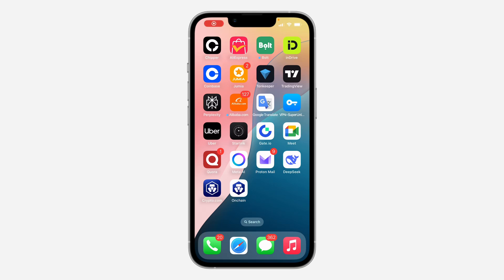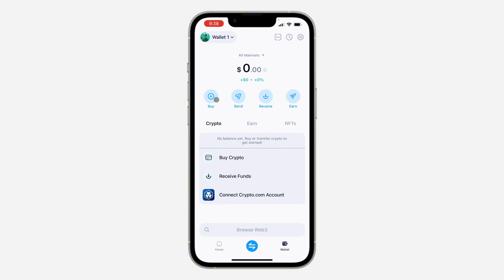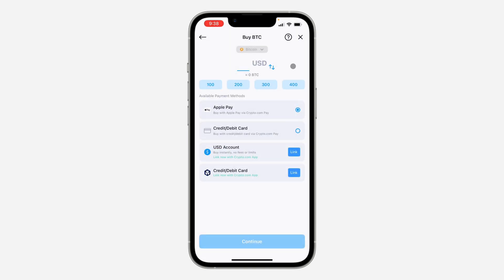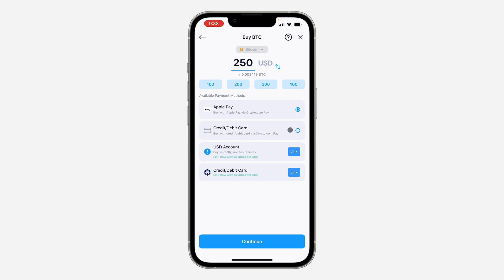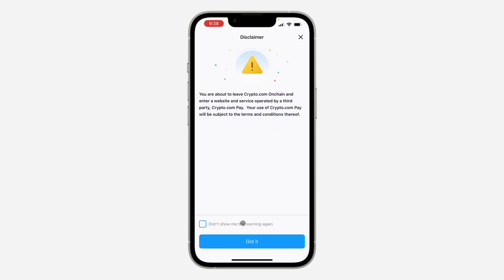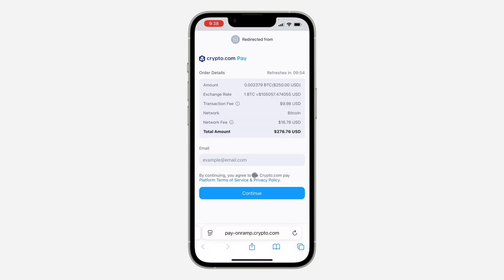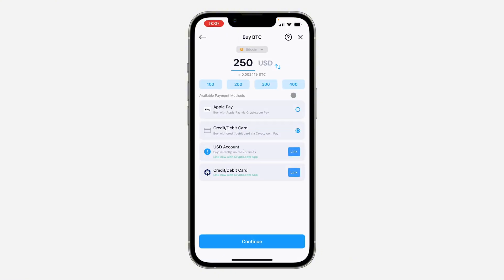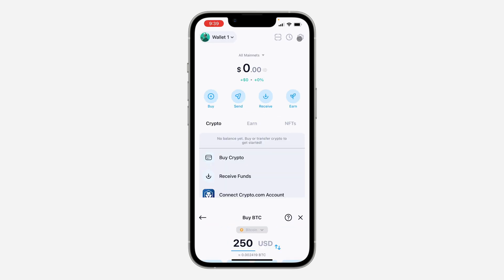How to Buy Bitcoin in Crypto.com Wallet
Learn How to Buy Bitcoin in Crypto.com Wallet in this video.

How2Guides